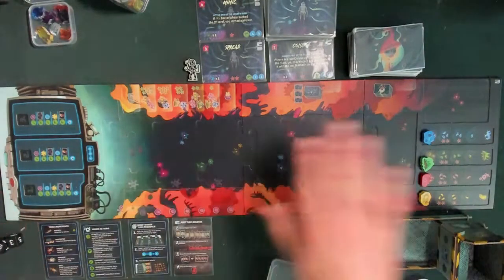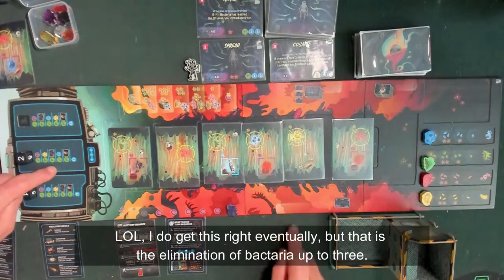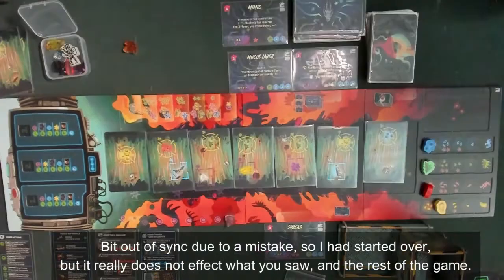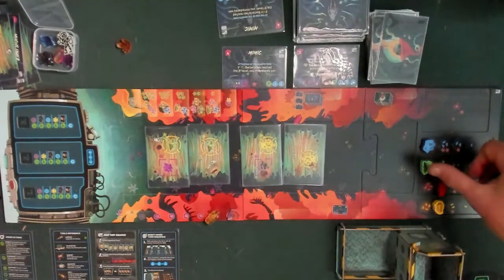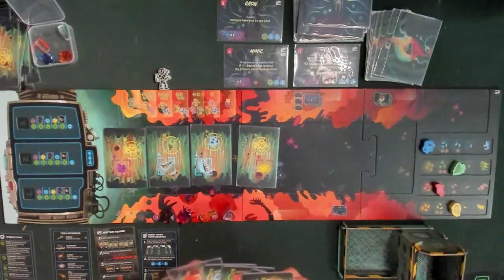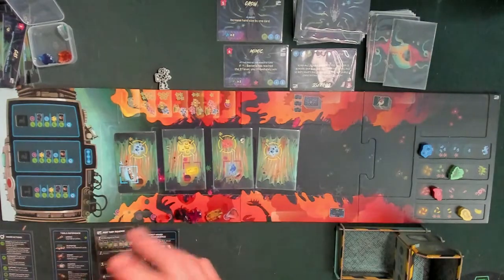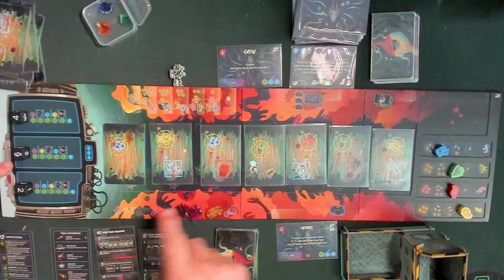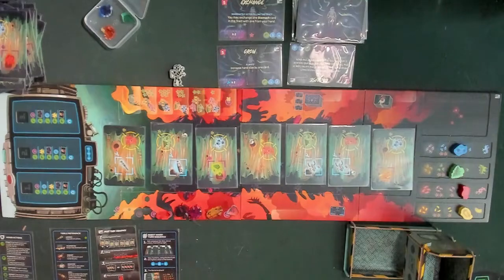North of 60 Gaming Presents So You've Been Eaten Part II Beast vs Robot Miner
Here is the last of the series the third and final installment with final thoughts.  Do enjoy.